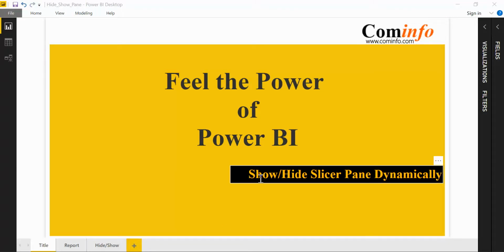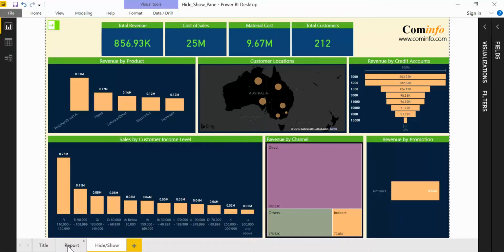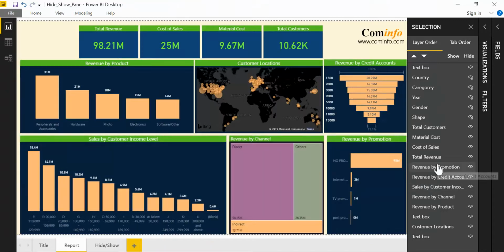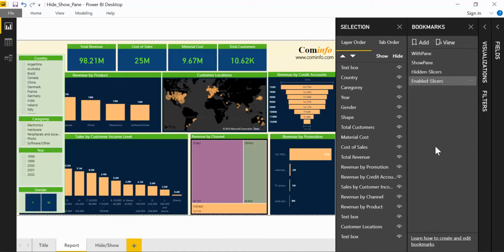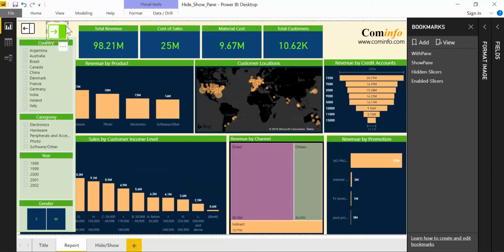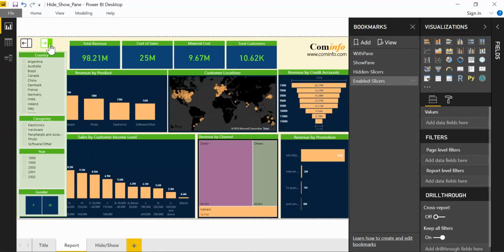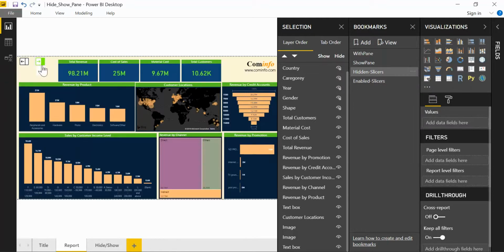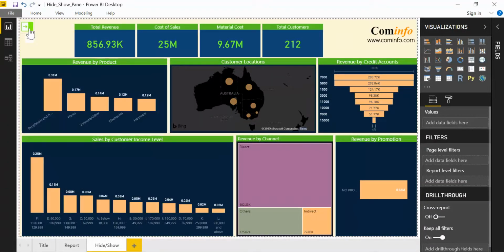Show and Hide Slicer Pane - Power BI